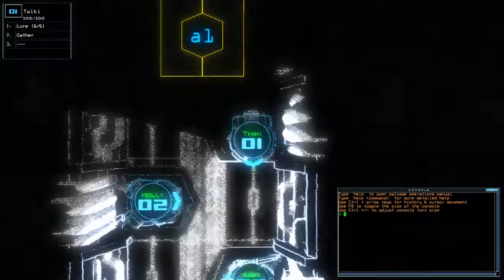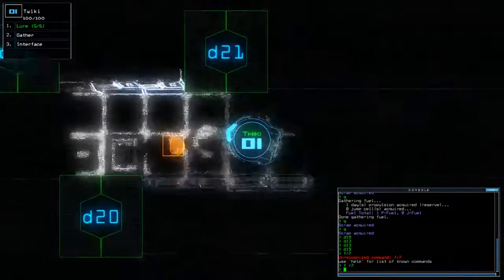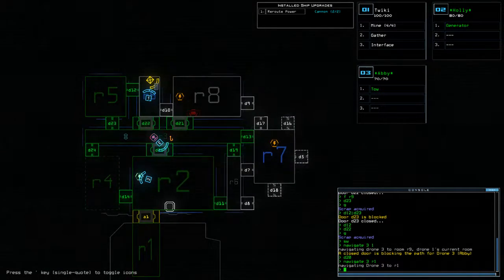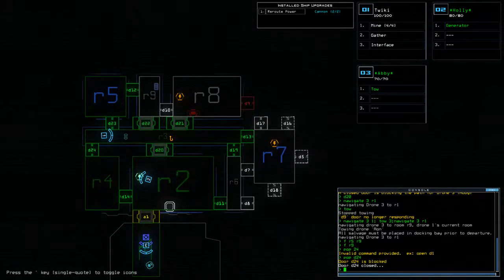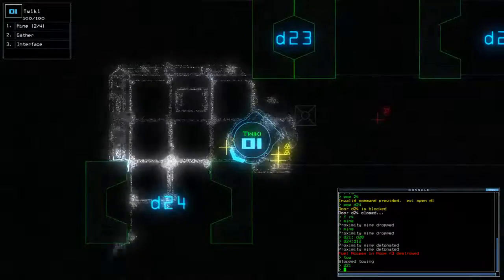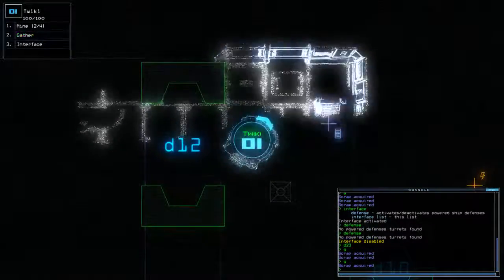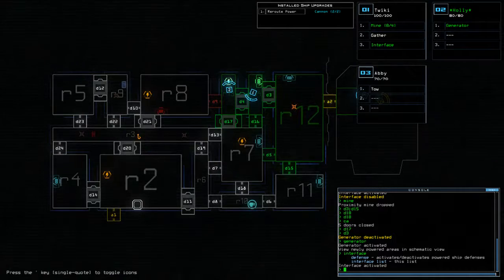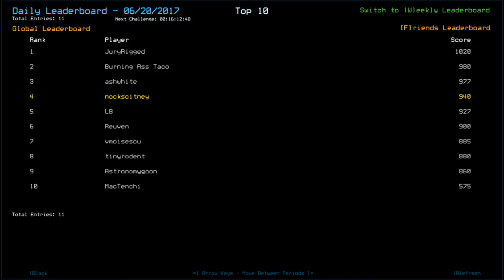[Duskers] Daily Challenge (20th June 2017)